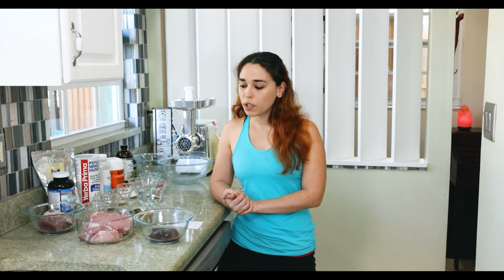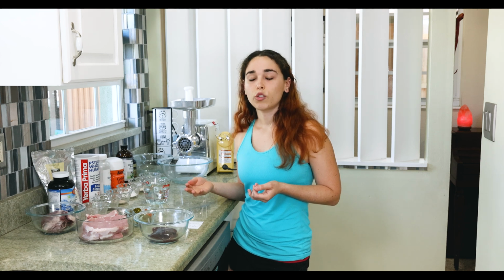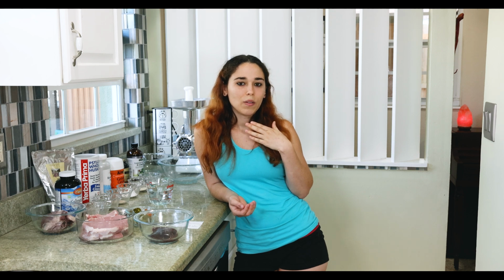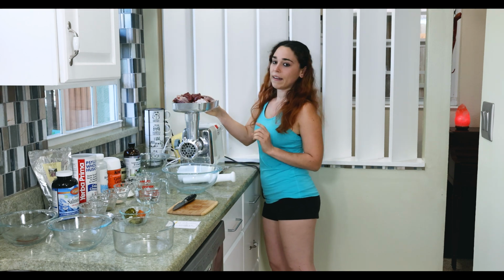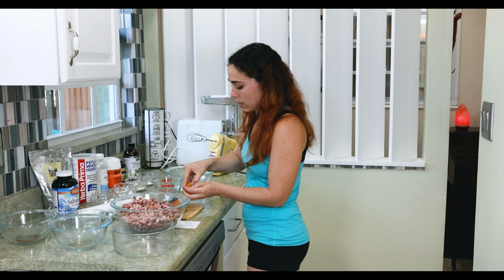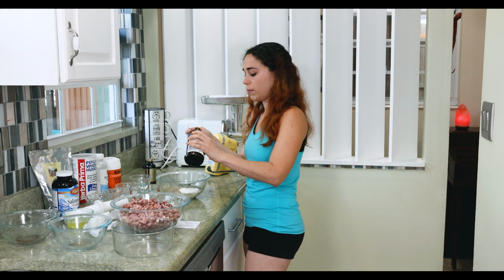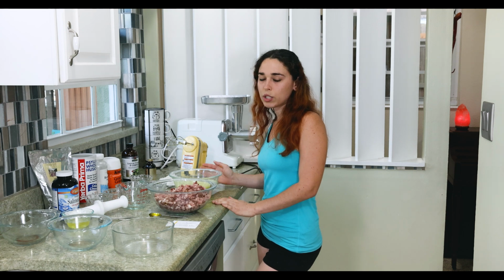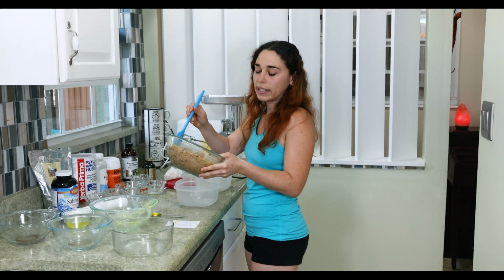How to Raw Feed Your Cat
This is an instructional video on how to raw feed your cat following Blakkatz Recipe. To download the recipe please visit here: